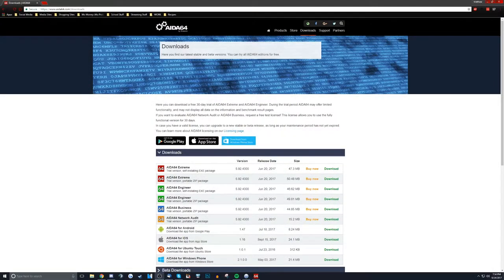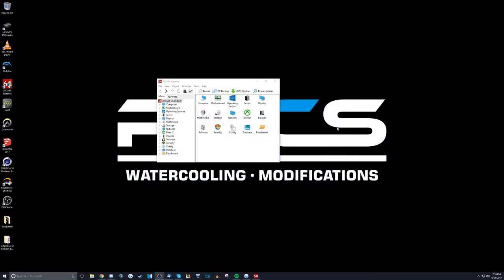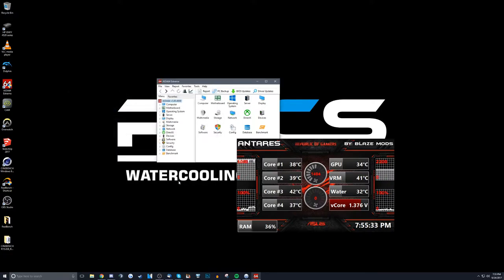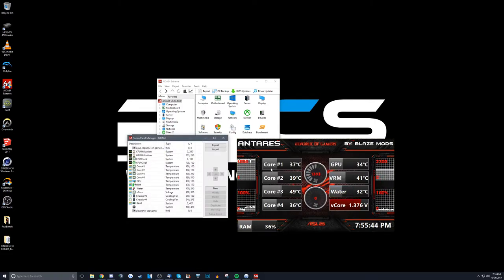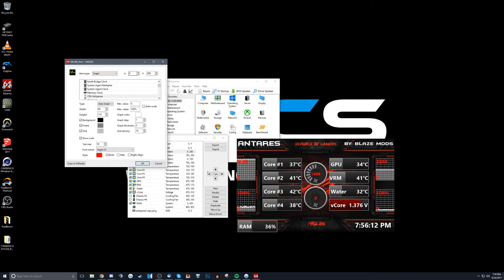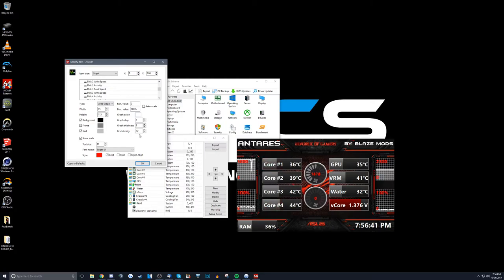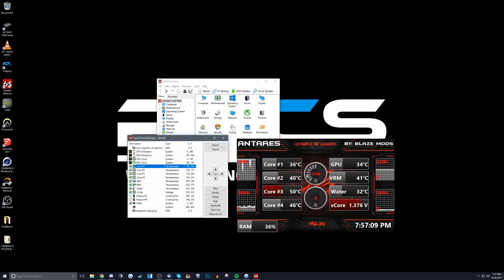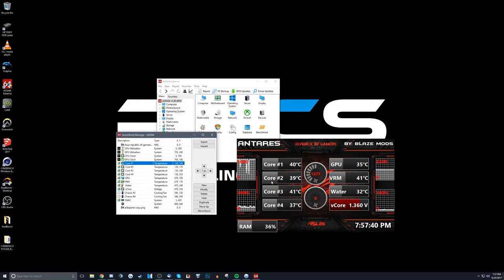Mini Monitor Mod - Personal Rig Part 2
Hey Youtube! This video goes into detail about how to install and setup the LCD displays I use in some of my builds. Happy modding!

- Materials -
Acrylic sheets - 3mm 5mm

Hang out with us on Discord!